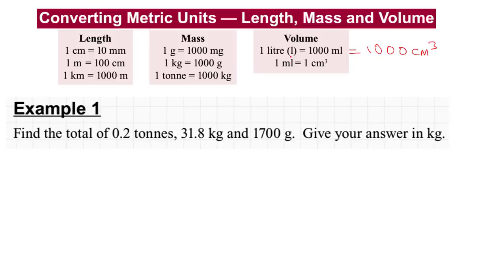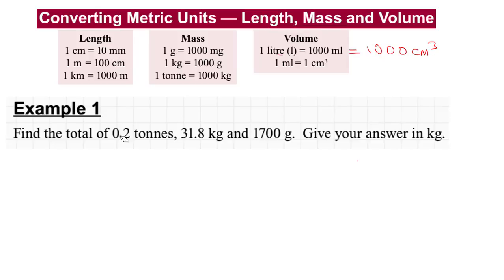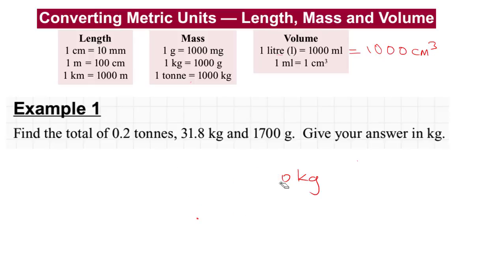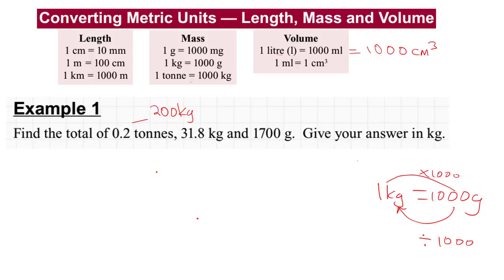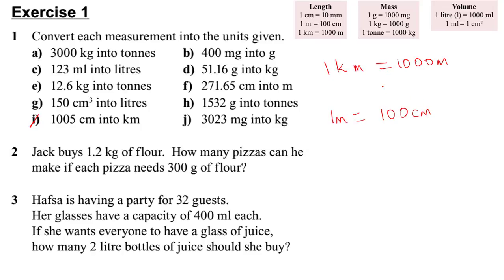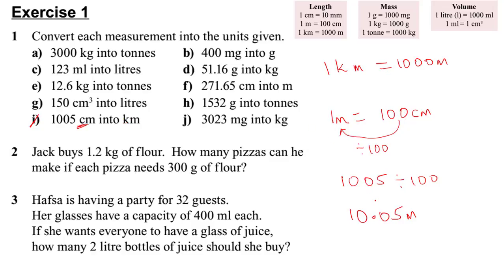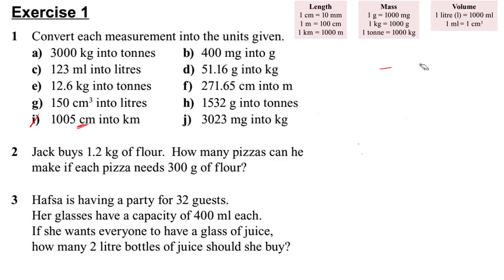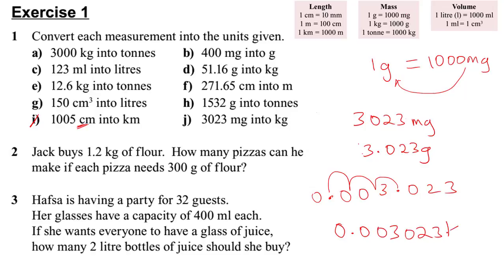UNIT CONVERSION LESSON 1